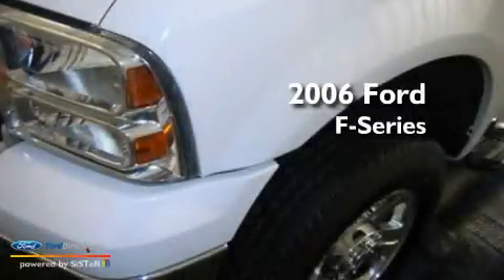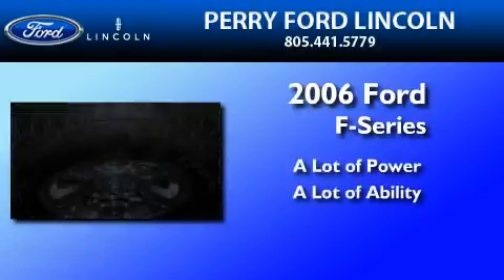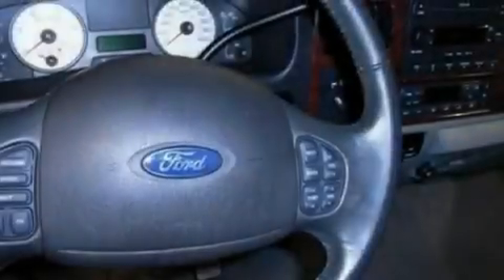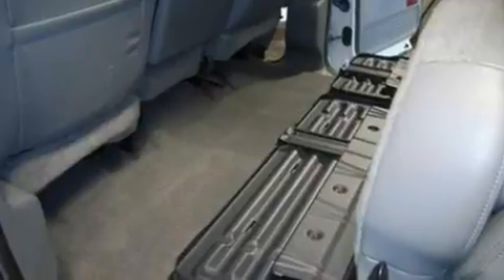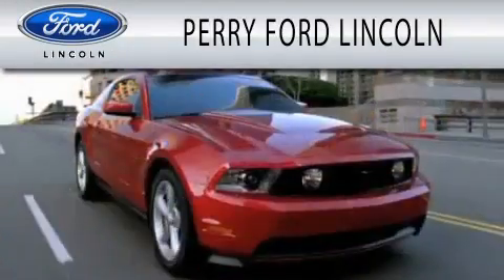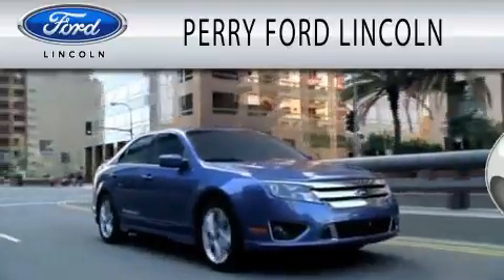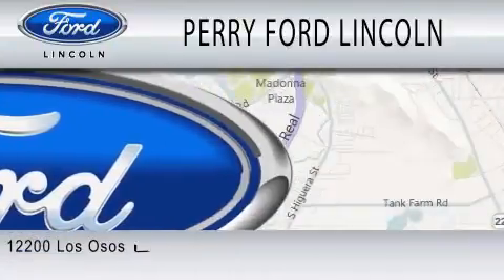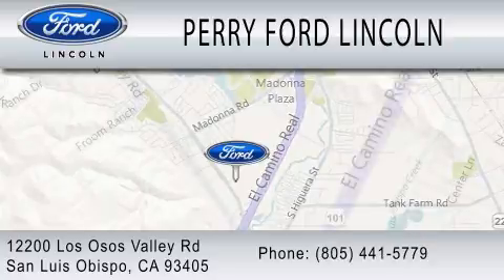2006 FORD F-250 CA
Year : 2006
 Make : FORD
 Model : F-250
 Engine : 6.0L V8

 Exterior : WHITE
 Miles : 68,467

 Stock : 71897